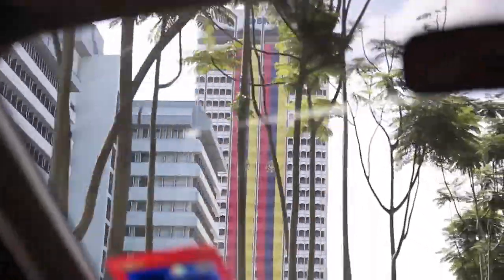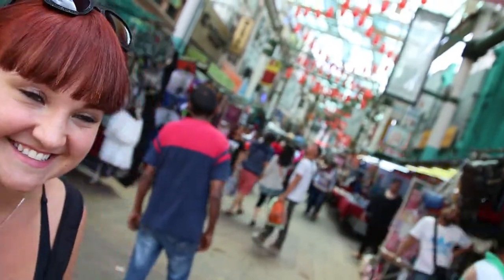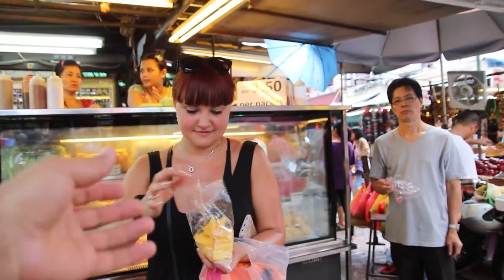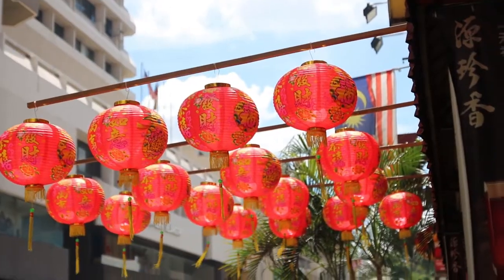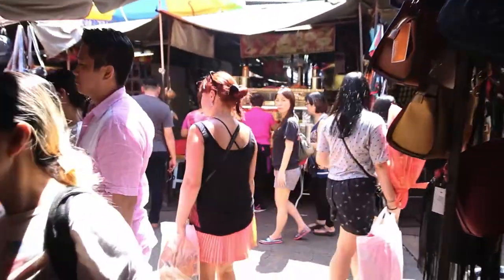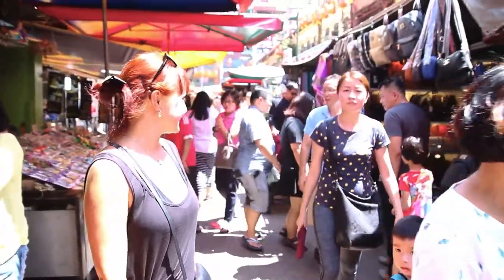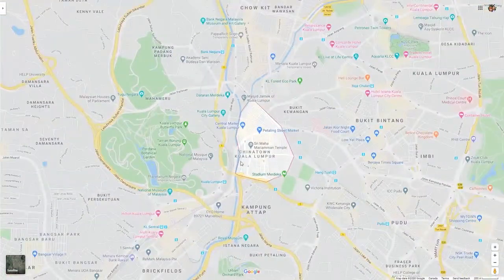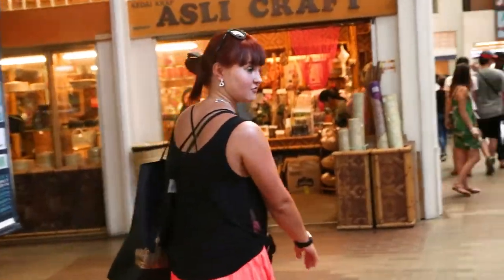LOST IN KUALA LUMPUR, MALAYSIA. Chinatown Street Market & Souvenirs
S1E24 - In this episode we are visiting Kuala Lumpur's Chinatown, walking around Jalan Petaling Street Market and Pasar Ceni Central Market. Lots of souvenirs and hand made items are on offer here, get ready to find out the best place to buy souvenirs without compromising your comfort and wallet. Tired and hungry from all the walking and exploring? No worries, we will show you a few delicious and most popular snacks offered during Lunar New Year celebrations to satisfy your hunger and try something new.

P.S. We live in a high tech world and yet somehow Jax and I got lost trying to locate the Chinatown. Have a laugh with us at our mishap and we hope when it’s your time to explore Chinatown in Kuala Lumpur you will learn from our mistakes and will do it like a pro ;)

"From Toronto, Canada to Singapore, Malaysia & Vietnam, with Russian flavor!"